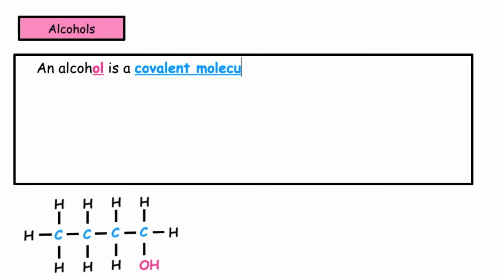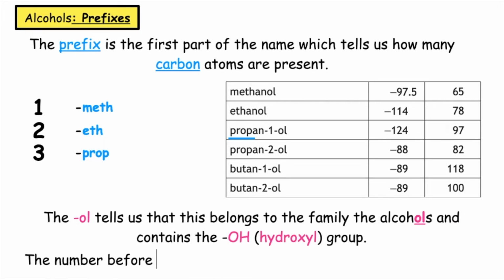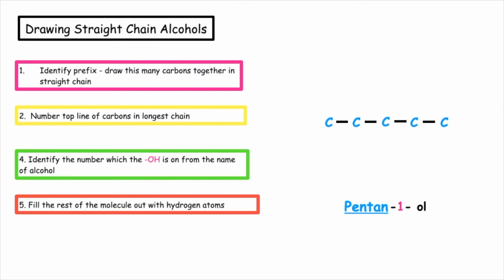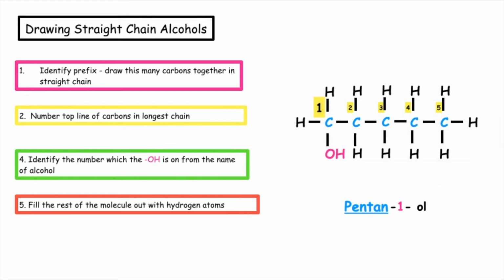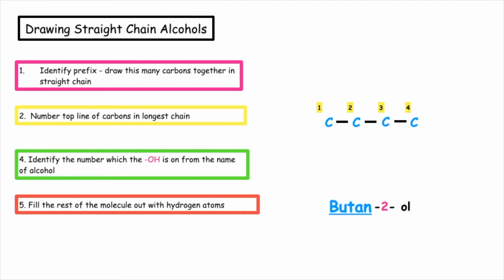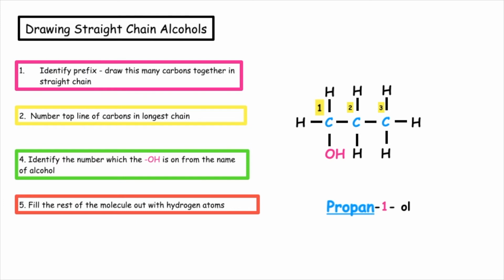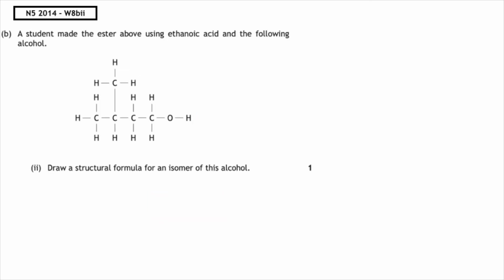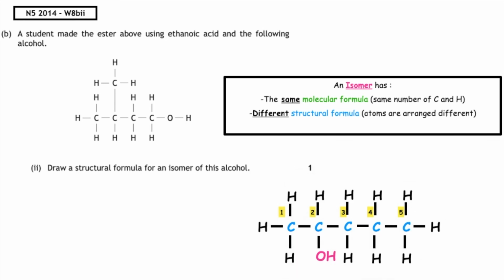Drawing straight chain alcohols | Lesson 2 | Everyday consumer products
In this video learn:
1. The name and how to identify the functional group in an alcohol
2. To draw straight chain alcohols using the method:

identify the prefix - draw this many carbon atoms together in a straight chain
number the top of the carbons in the longest chain
identify the number that the -OH is on from the name and draw this
Fill out the rest of the molecule with hydrogen atoms

Worked examples, opportunities for self-assessment and PPQ worked through are:
N5 2014 W8bi
N5 2014 W8bii